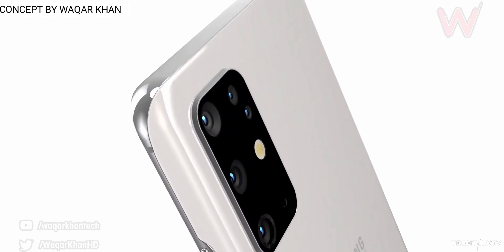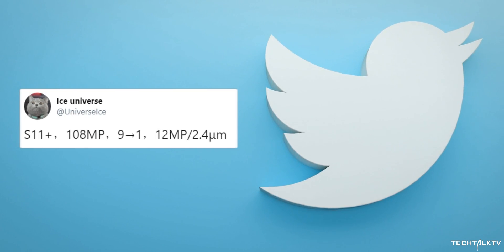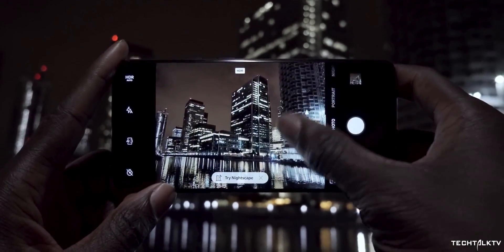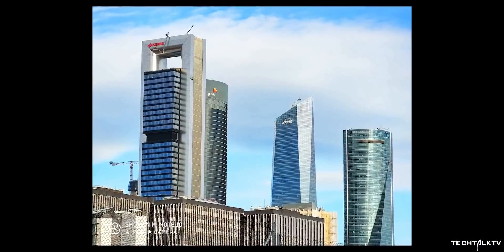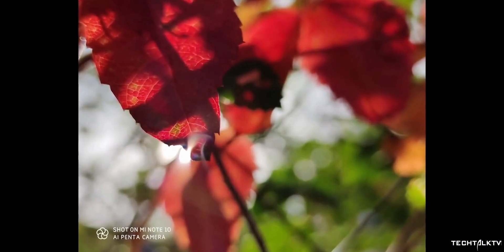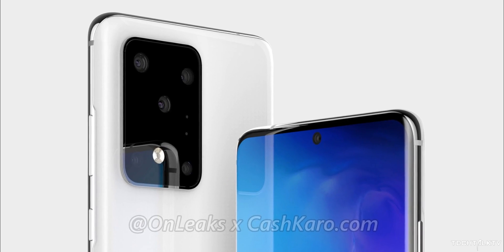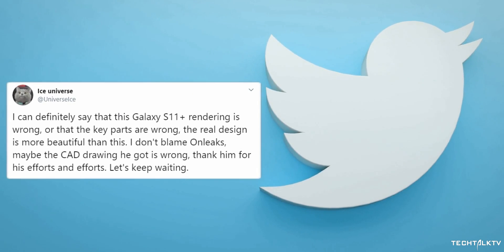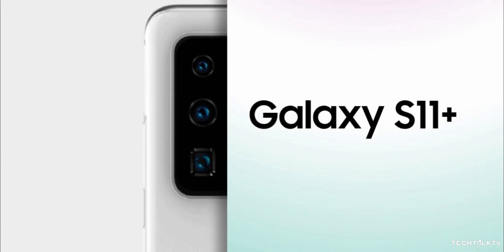Samsung Galaxy S11 Plus - WORLD'S LARGEST PIXEL SIZE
Samsung Galaxy S11 Plus will have the world's largest smartphone camera pixel size according to a well known tipster. Samsung Galaxy S11 and Samsung Galaxy S11+ will be unveiled in February 2020.